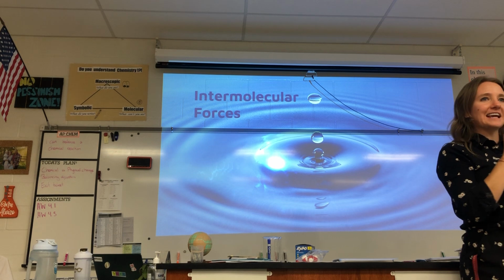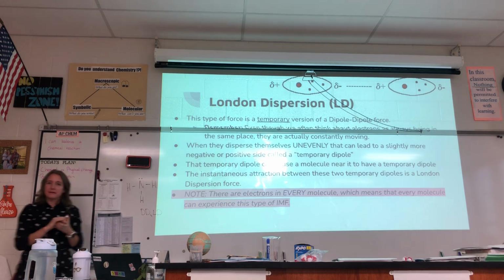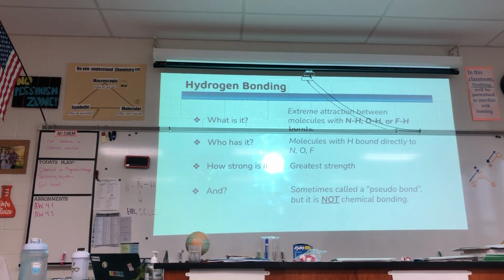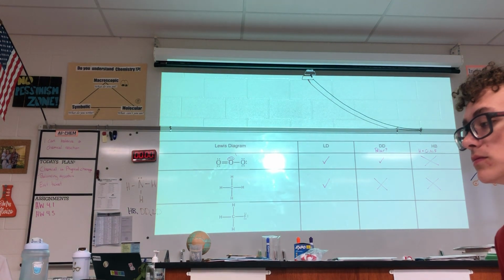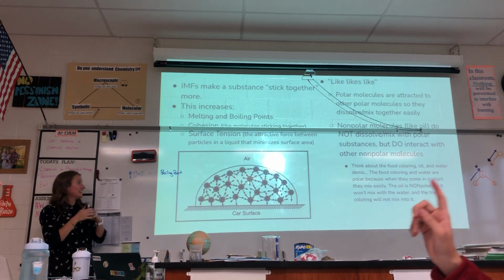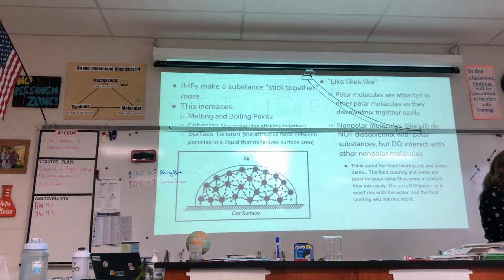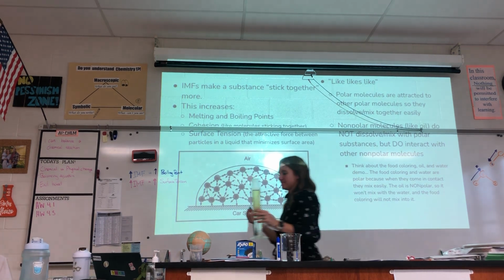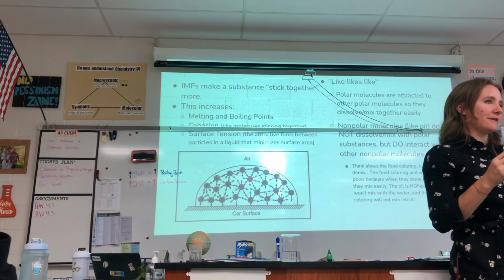SHS Chem U5 IMF's (Nov 16, 2023)